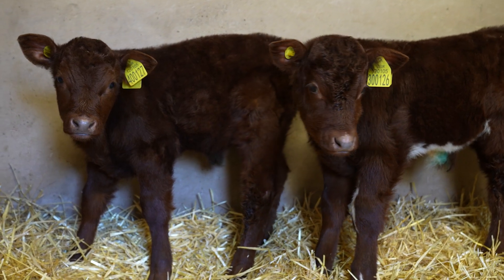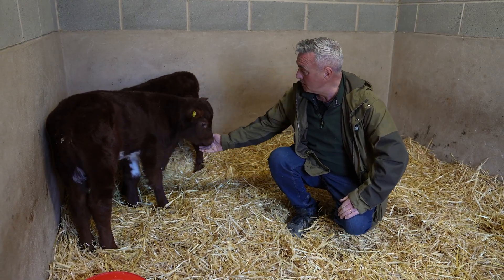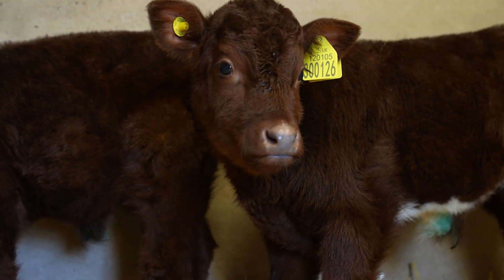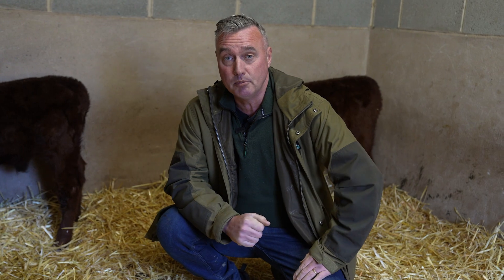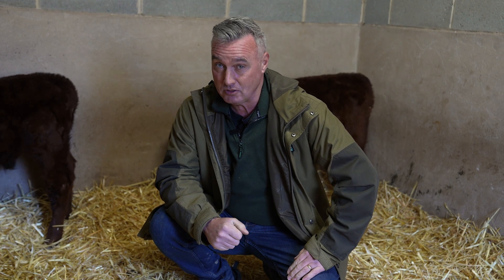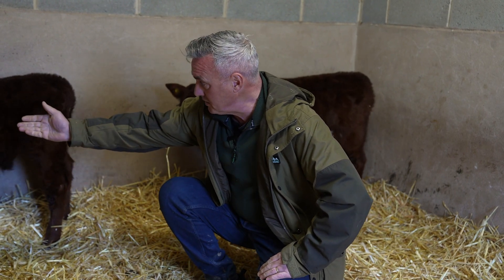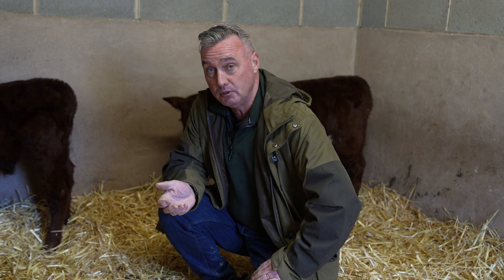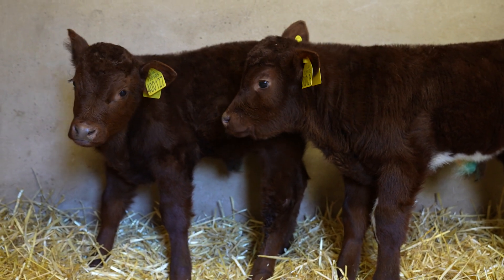Twin Calves Update - Cannon Hall Farm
We've had scores of messages about our orphan calves that appeared on Springtime on the Farm.
We are so happy to report that they are both heading in the right direction - so join Farmer Dave as we check in with the pair.